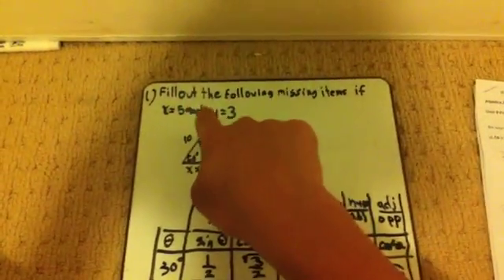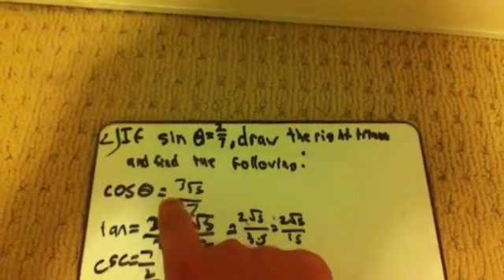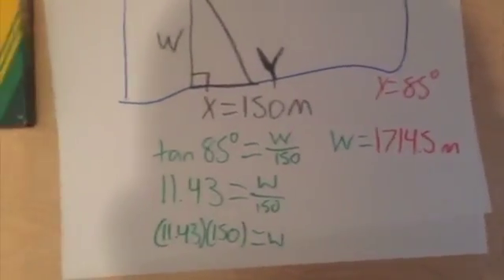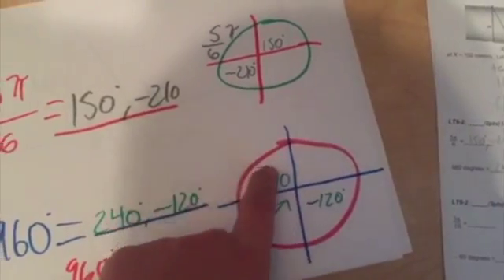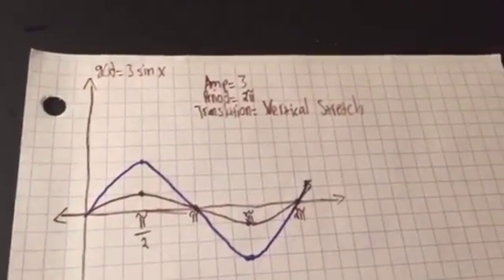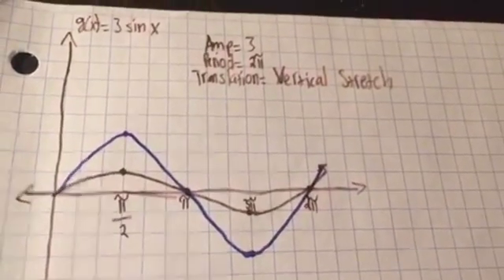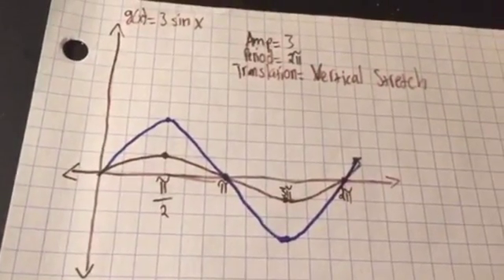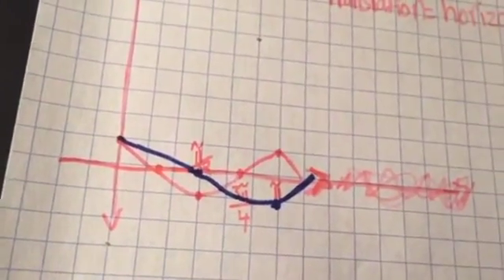unit 9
unit 9 video